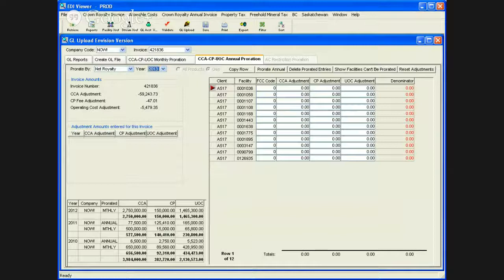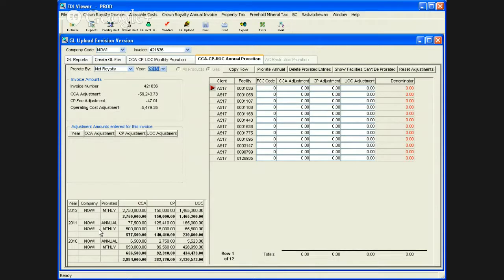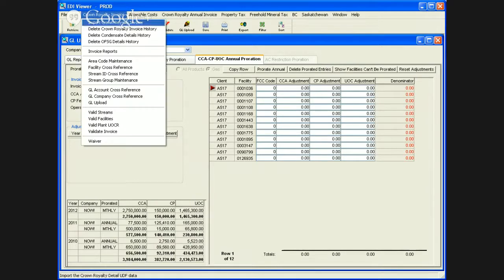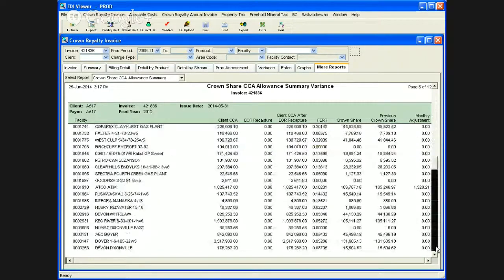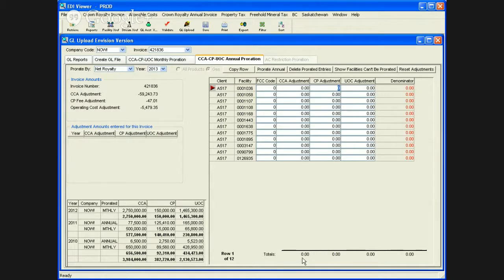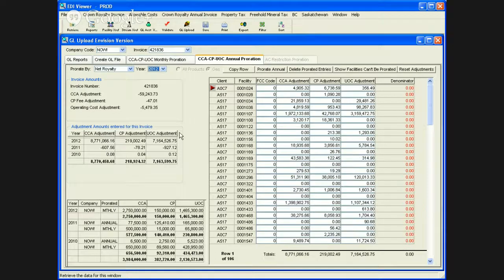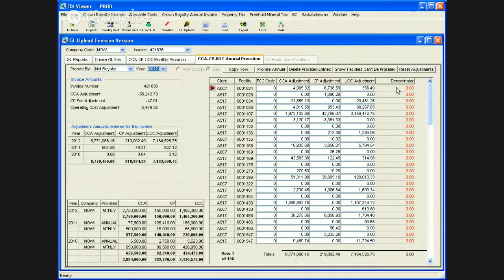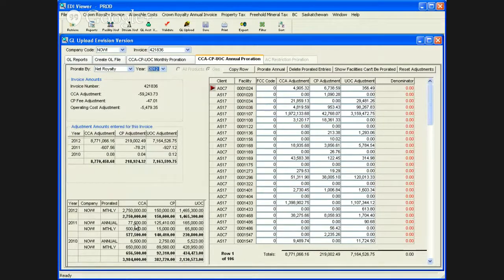EDI Viewer AB Crown Annual Proration Setup